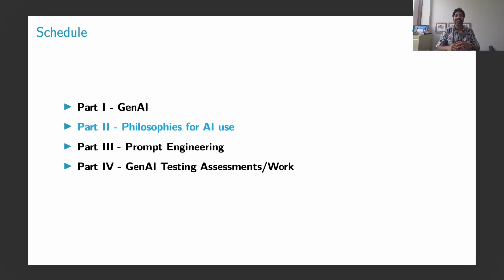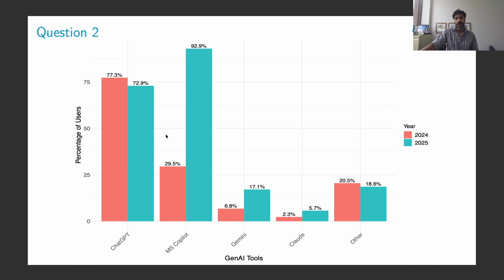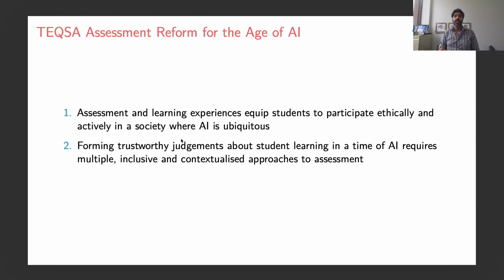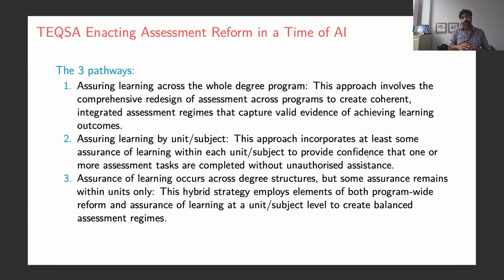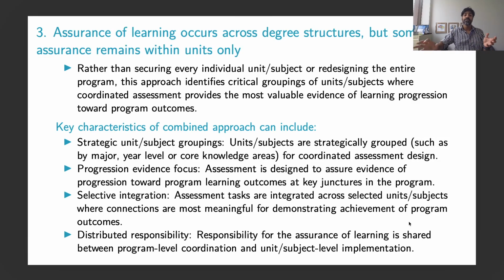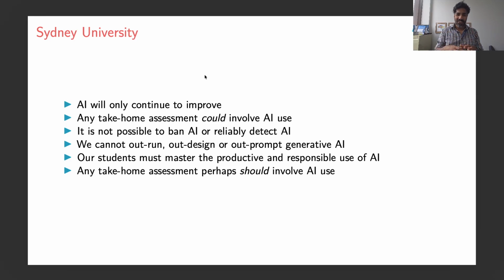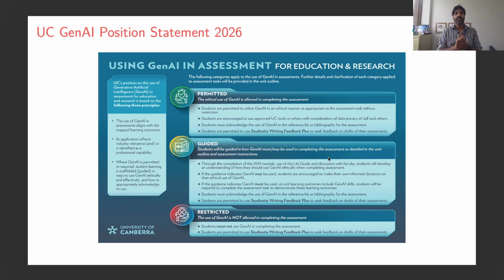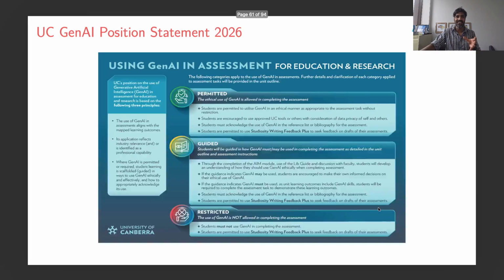Lecture 3 - Philosophies for AI use